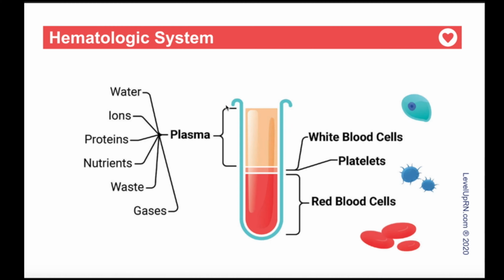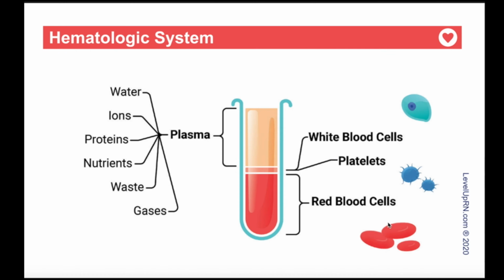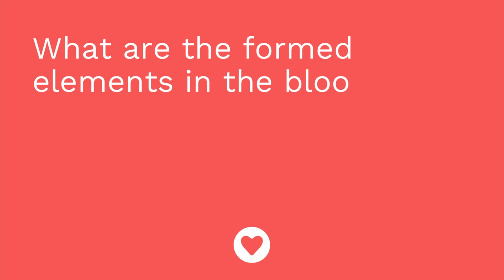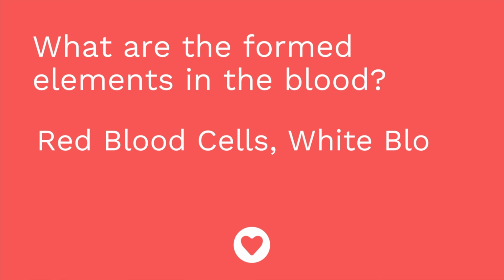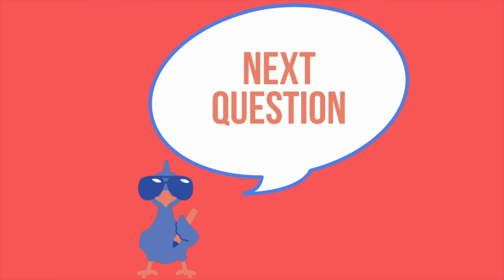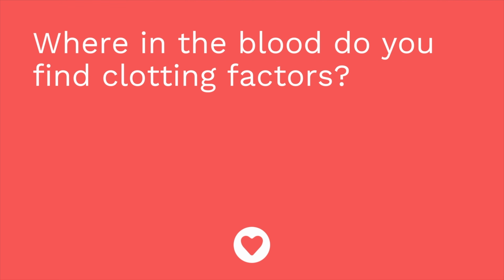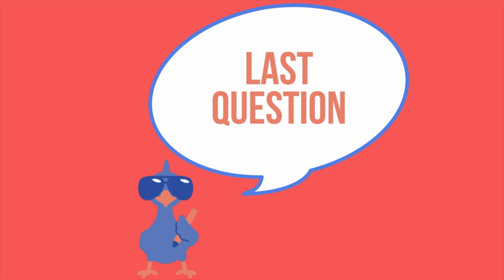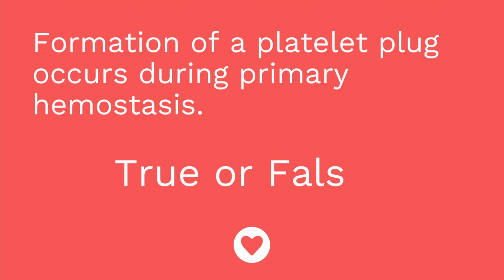Hematologic System: Blood Components and Hemostasis - Medical-Surgical- Cardiovascular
Anatomy and Physiology review with focus on the hematologic system. The blood components, including plasma and formed elements. A high-level overview of the steps involved in hemostasis (blood clotting). Primary and secondary hemostasis, along with clotting pathways (intrinsic, extrinsic, and common pathway).

Our Medical-Surgical video tutorial series is taught by Cathy Parkes BSN, RN, CWCN, PHN and intended to help RN and PN nursing students study for their nursing school exams, including the ATI, HESI and NCLEX.

Cathy continues her Anatomy and Physiology review with focus on the hematologic system. She explains the blood components, including plasma and formed elements. She then provides a high-level overview of the steps involved in hemostasis (blood clotting). Cathy discusses primary and secondary hemostasis, along with clotting pathways (intrinsic, extrinsic, and common pathway). At the end, Cathy provides a quiz to test your knowledge of the information presented.

0:00 What to Expect
0:30 Blood Components
0:43 Plasma
0:58 Formed Elements
1:28 Hemostasis Steps
3:27 Key Takeaways
3:52 Quiz Time!

🚨Head over to our interactive study guide and index ANYTIME and find out exactly which card we’re referencing.